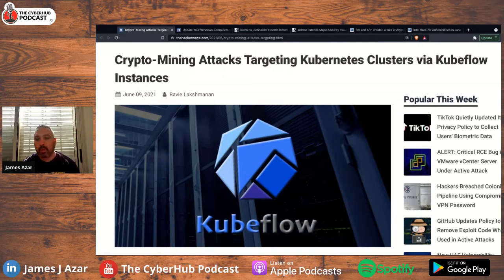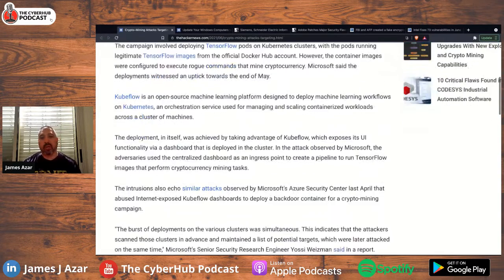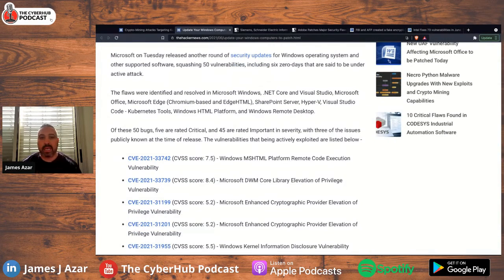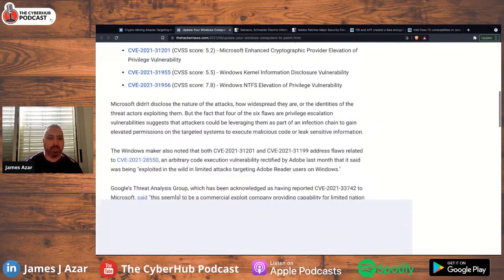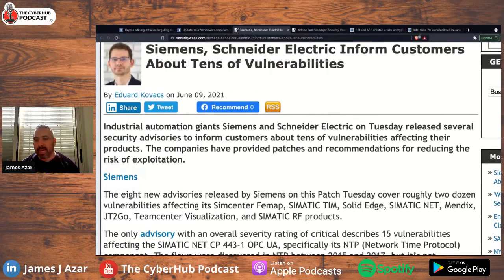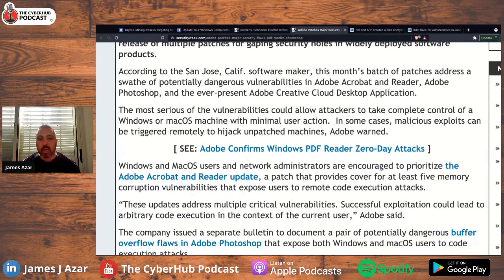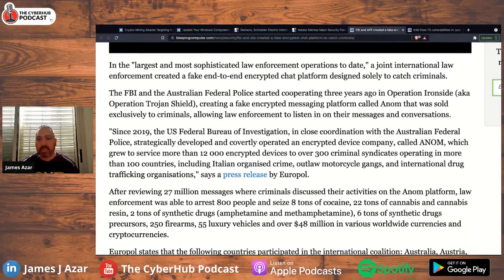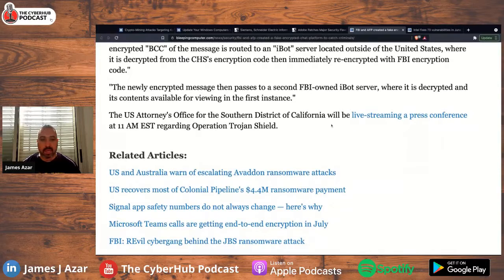Practitioner Brief June 9th, 2021 - Patch Tuesday recap, 800 arrested & $48Million Seized & more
Today's Headlines and the latest cybernews from the desk of the CISO
Crypto-Mining Attacks Targeting Kubernetes Clusters via Kubeflow Instances
Update Your Windows Computers to Patch 6 New In-the-Wind Zero-Day Bugs
Siemens, Schneider Electric Inform Customers About Tens of Vulnerabilities
Adobe Patches Major Security Flaws in PDF Reader, Photoshop
FBI and AFP created a fake encrypted chat platform to catch criminals
Intel fixes 73 vulnerabilities in June 2021 Platform Update

Find James Azar Host of CyberHub Podcast, CISO Talk, Goodbye Privacy, Tech Town Square, Other Side of Cyber
James on Parler: @realjamesazar
Sign up for our newsletter with the best of CyberHub Podcast delivered to your inbox once a month